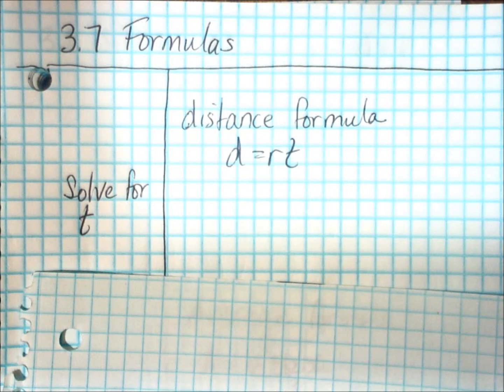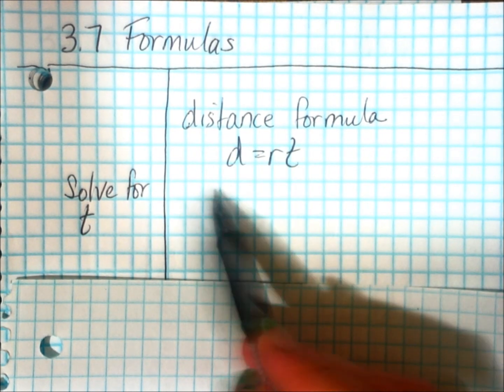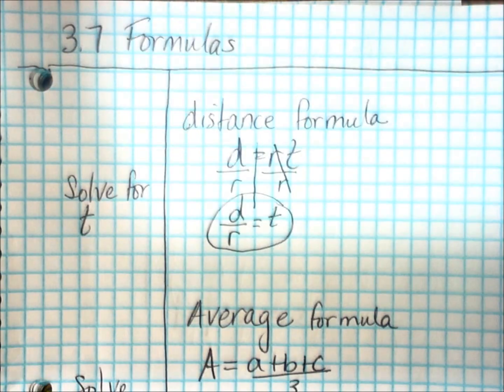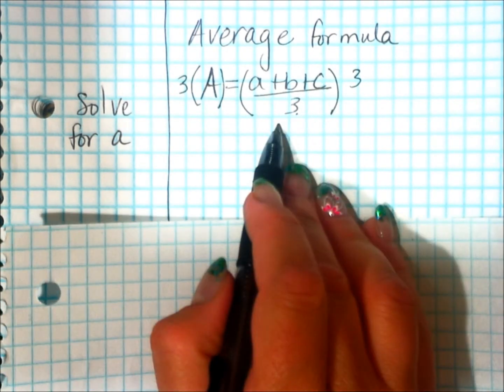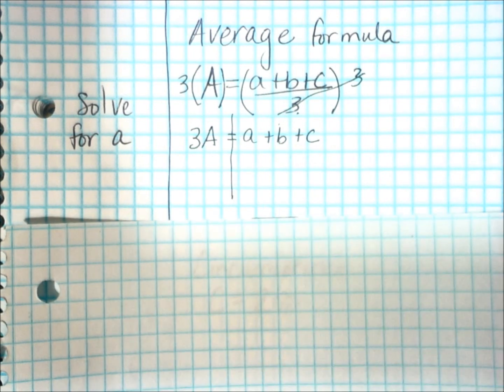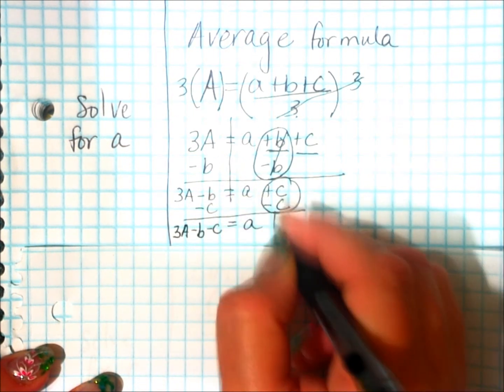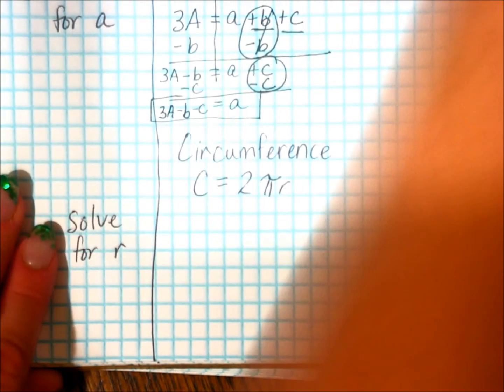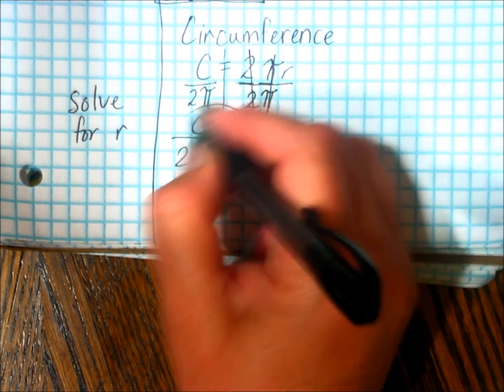3.7 Formulas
3.7 Formulas